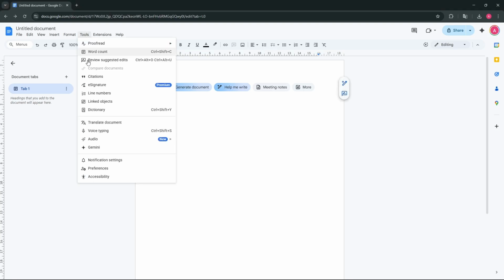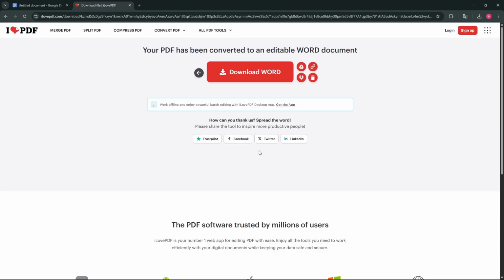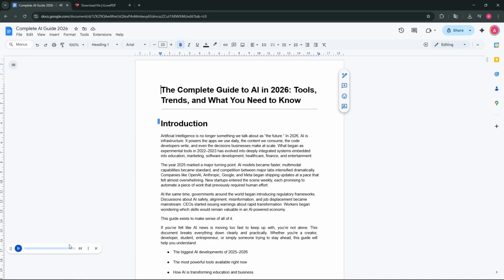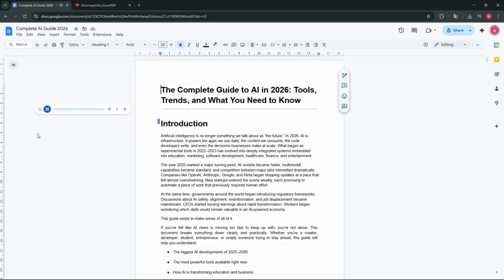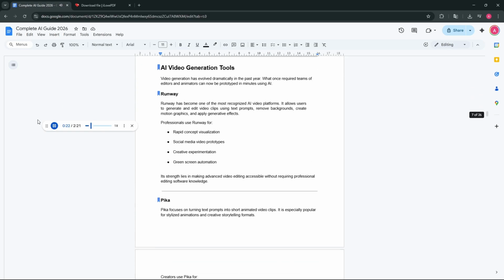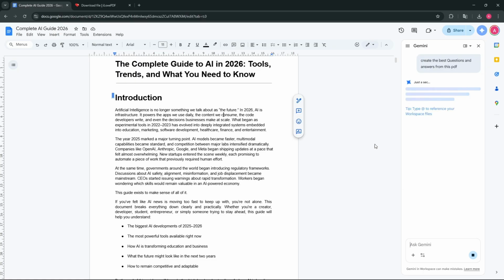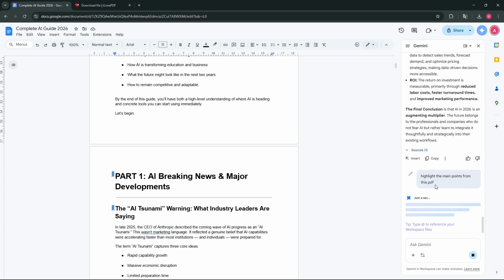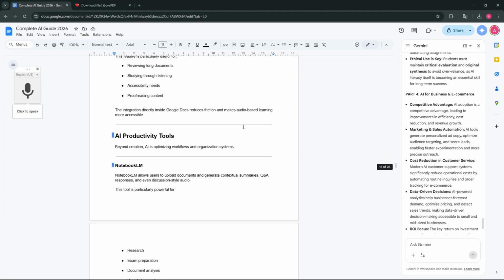Turn Any 200-Page PDF Into Audio in Google Docs (Game Changer for Students)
Google Docs just added a game-changing Audio feature that converts any document into natural-sounding voice narration — and most people have no idea it exists.

In this tutorial, I show you exactly how to use Google Docs Audio to turn PDFs, study notes, reports, and any written content into audio you can listen to anywhere.

💡 USE CASES:
Students: Convert textbooks and lecture notes into study podcasts
Professionals: Listen to long reports during commutes instead of reading
Content Creators: Turn blog posts into voiceovers or podcast episodes
Accessibility: Make any document instantly accessible as audio

This feature is completely FREE and built directly into Google Docs. No extra apps, no subscriptions   just open any Google Doc and access it from the Tools menu.

📊 DOCUMENT USED IN VIDEO:
I used a 26-page comprehensive AI guide (reading time: ~45 min, audio time: ~15 min) to demonstrate the feature's power with longer content.

📜 COPYRIGHT:
Original content by Athhexx. Unauthorized redistribution prohibited.